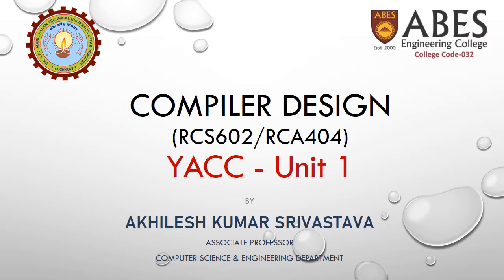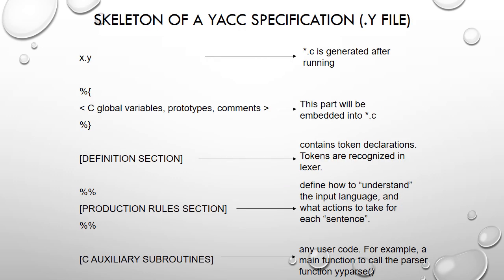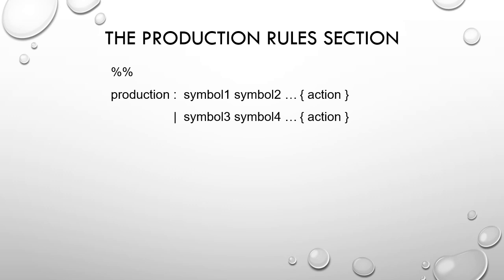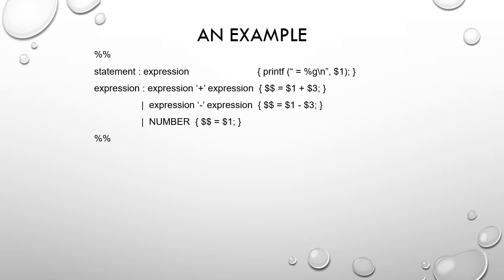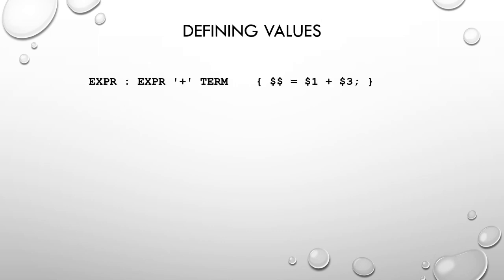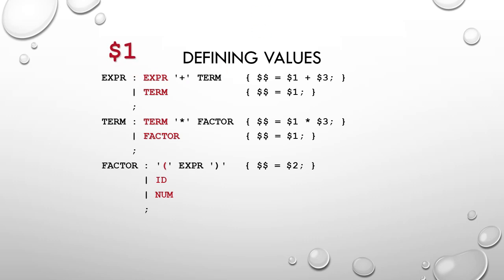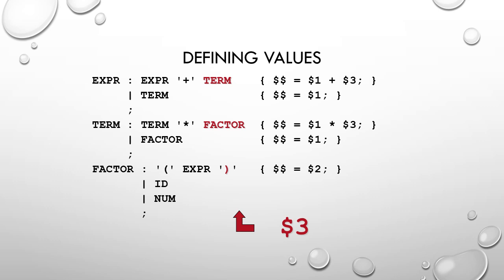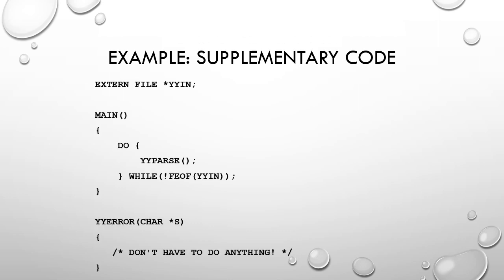Introduction to Yacc: Compiler Design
Yacc tool for parsing
yacc